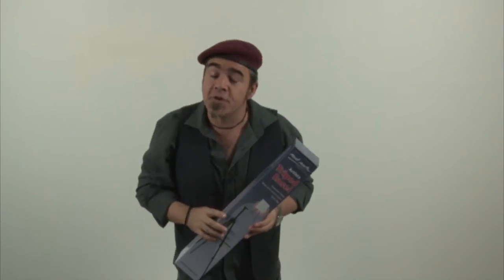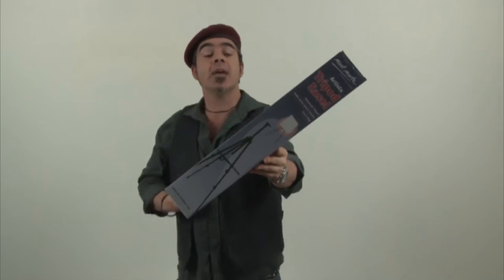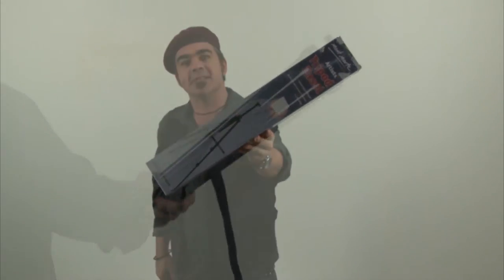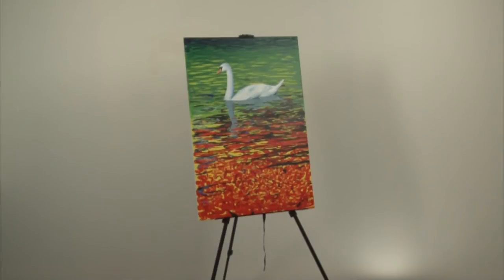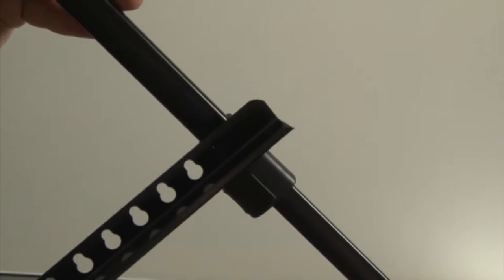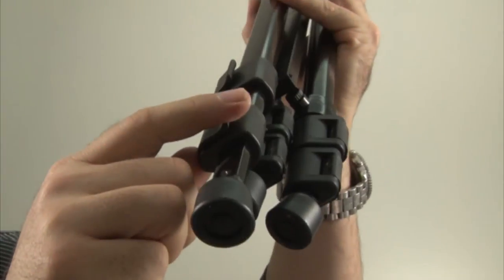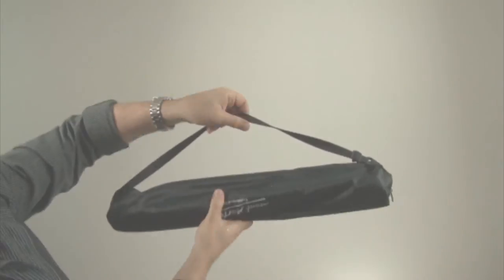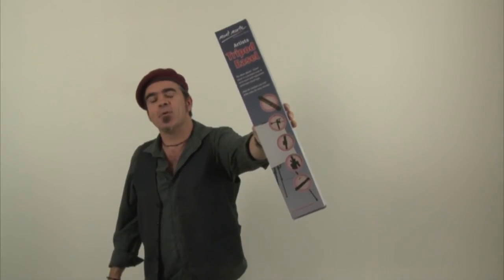Demo - Tripod Easel Lightweight Steel - MEA0025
Learn all about the fantastic Mont Marte Aluminium Tripod easel.